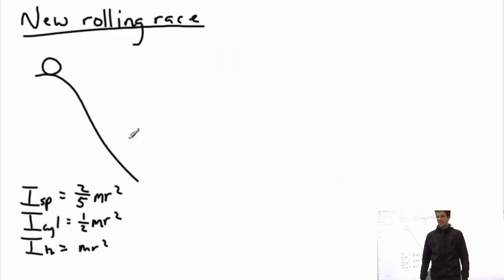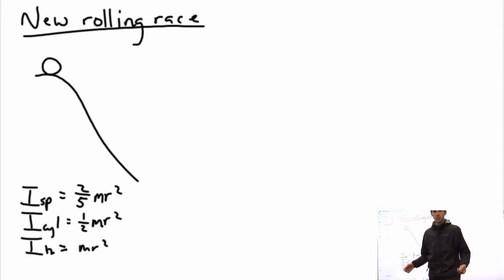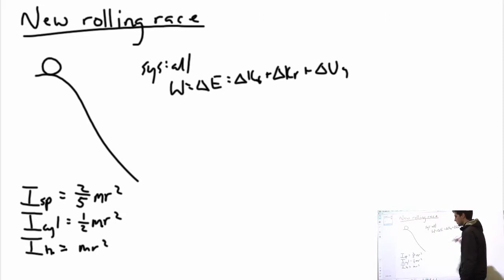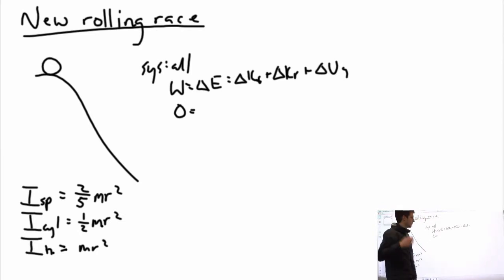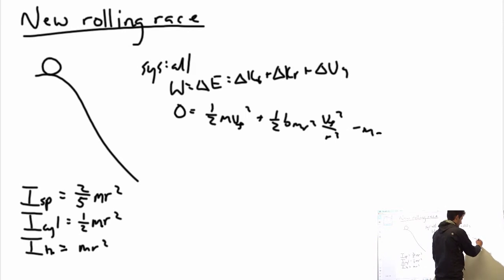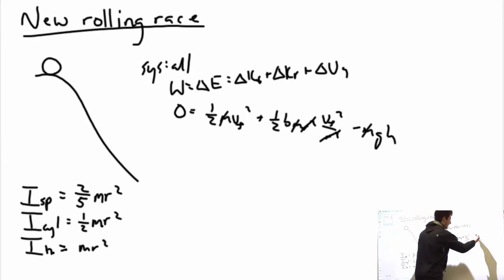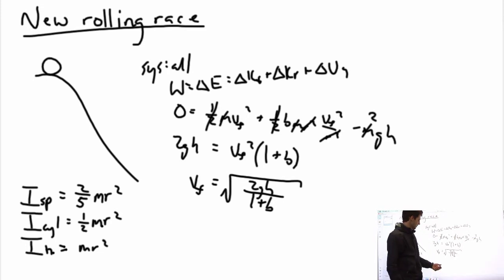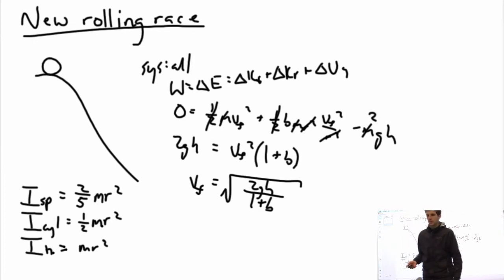Rolling Momentum- Physics CSI, Week 7- Mines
Content:
Calculating rolling momentum

No Closed Captioning is available at this time